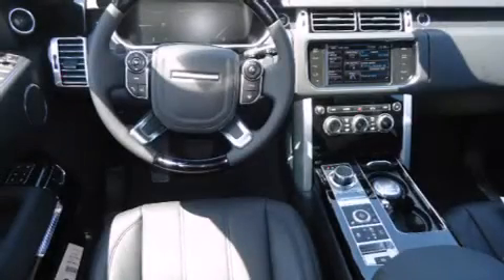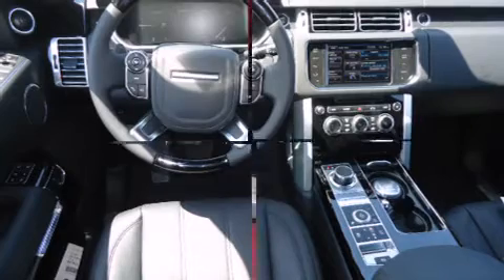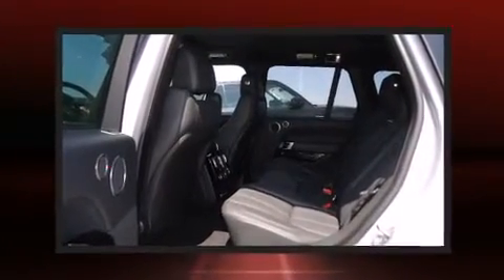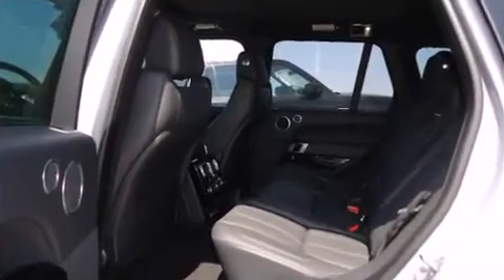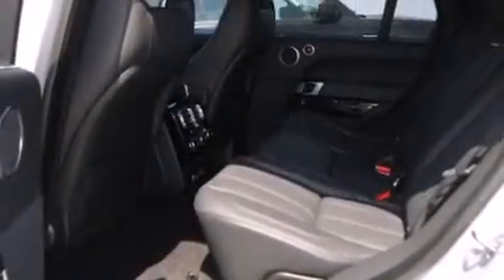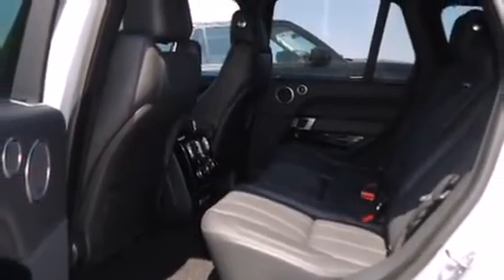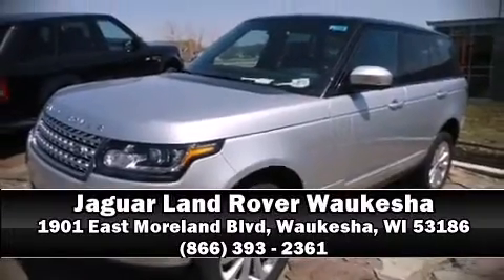2013 Land Rover Range Rover HSE in Waukesha, WI 53186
Climb inside the 2013 Land Rover Range Rover. Under the hood you'll find an 8 cylinder engine with more than 350 horsepower, and load leveling rear suspension maintains a comfortable ride. Well tuned suspension and stability control deliver a spirited, yet composed, ride and drive Comfort and convenience were prioritized within, evidenced by amenities such as: a power seat, heated front and rear seats, heated steering wheel, power moon roof, skid plates, blind spot sensor, and fully automatic headlights. Passenger security is always assured thanks to various safety features, such as: dual front impact airbags, head curtain airbags, traction control, brake assist, anti-whiplash front head restraints, a security system, and 4 wheel disc brakes with ABS. Safety and maximum capability are assured via self leveling rear suspension, which maintains optimal driving geometry. We have a skilled and knowledgeable sales staff with many years of experience satisfying our customers needs. We'd be happy to answer any questions that you may have. Stop in and take a test drive!